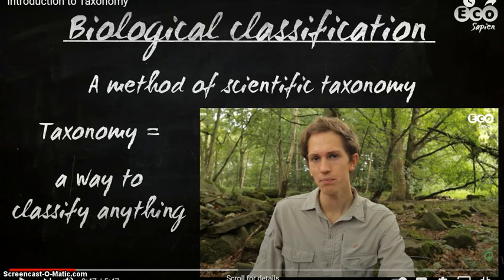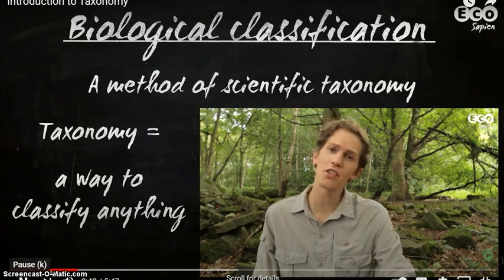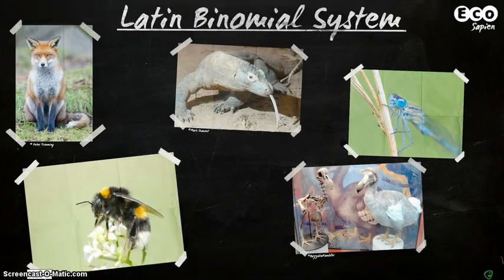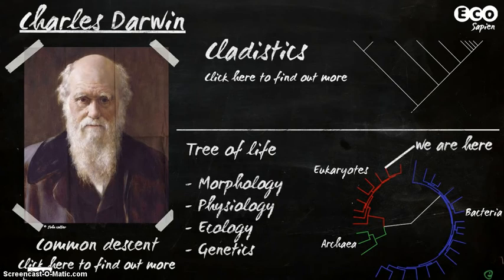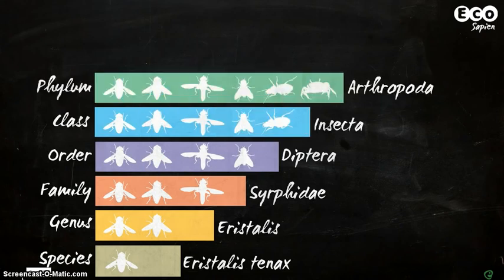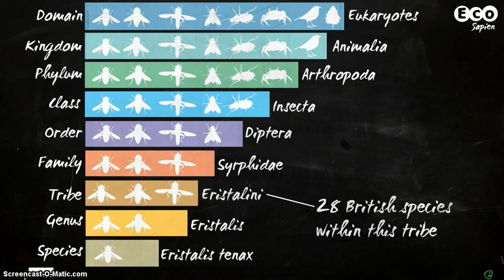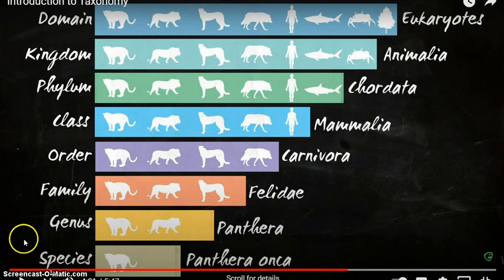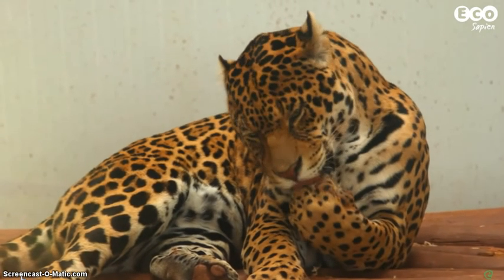Page 52 Taxonomy Classification